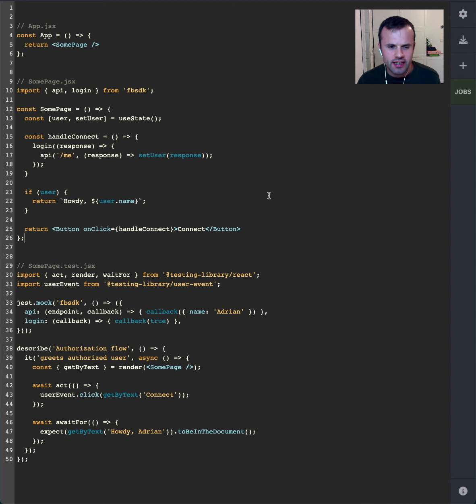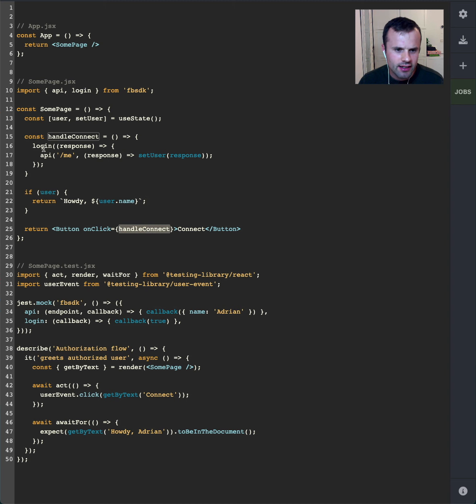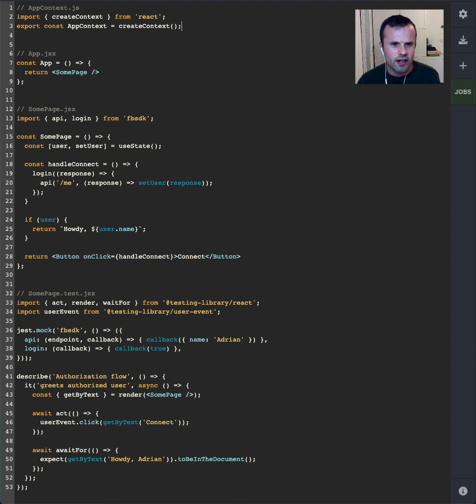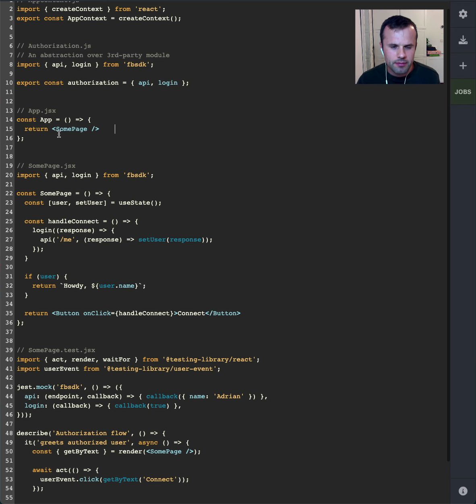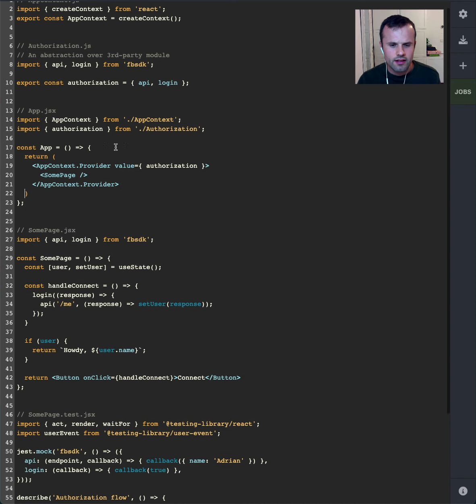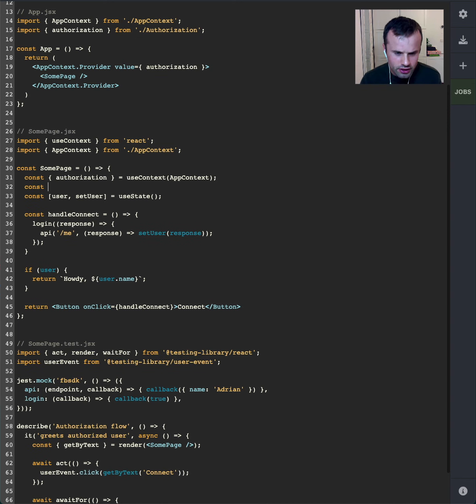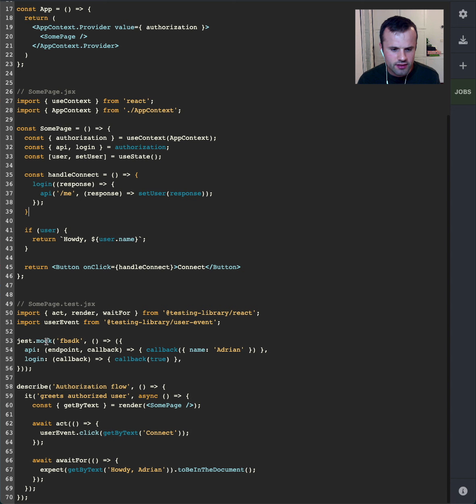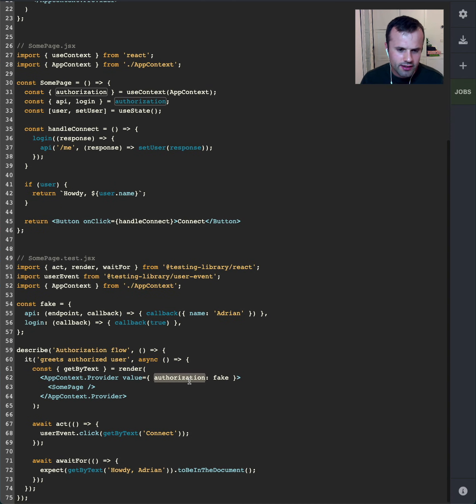Don't mock when testing React. Fake instead!